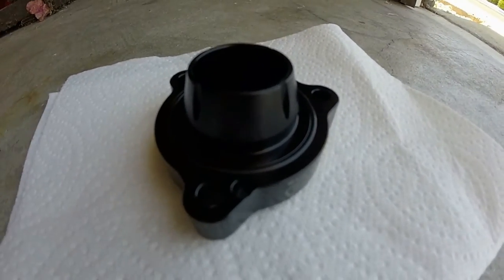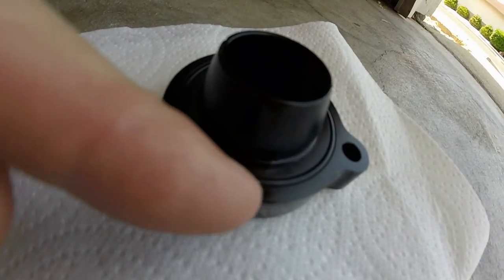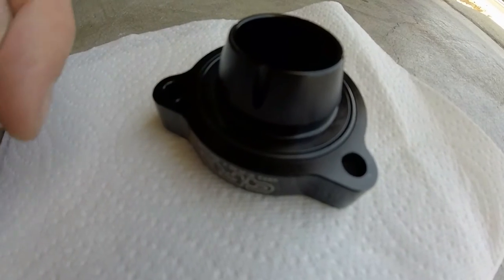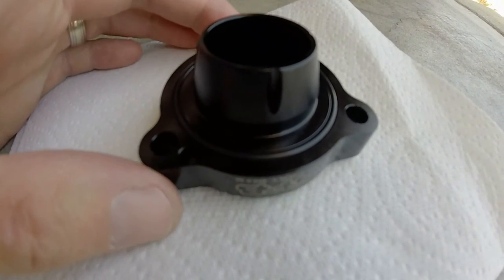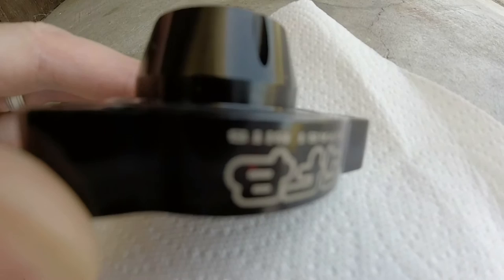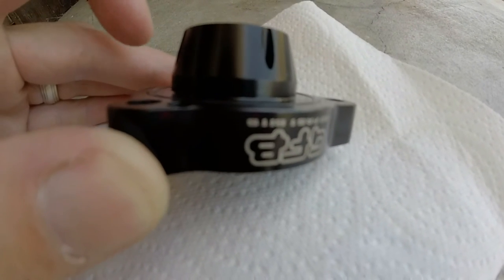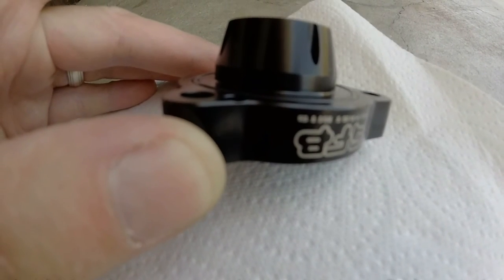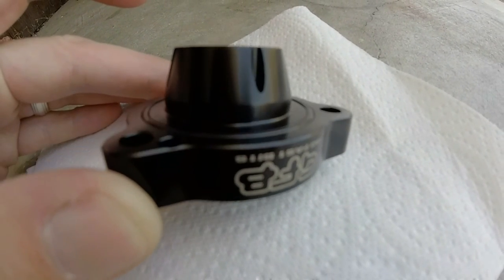2013 VW GTI: Episode 43 Vlog: Squeal/Whine Resolved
UPDATE 7/12/2014: The noise came back again about a month later. I think it happens when the lube on the DV piston dries up.

UPDATE: Re-installed again to eliminate an install glitch. It now has no noise again, and is working excellent. Will update again if the noise comes back.